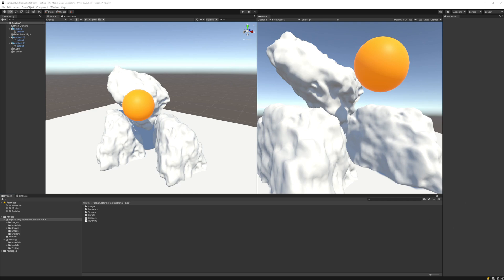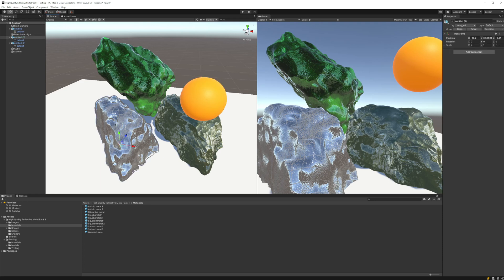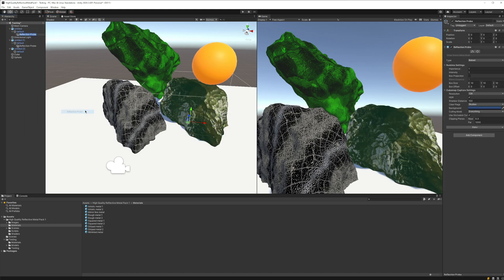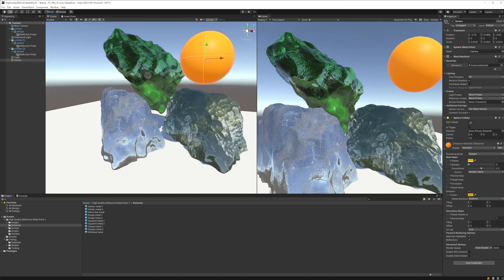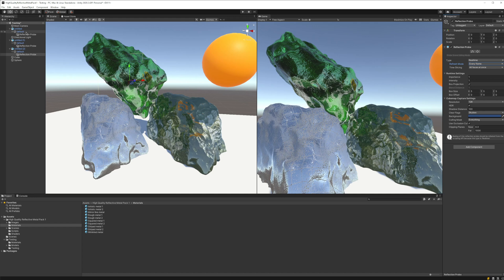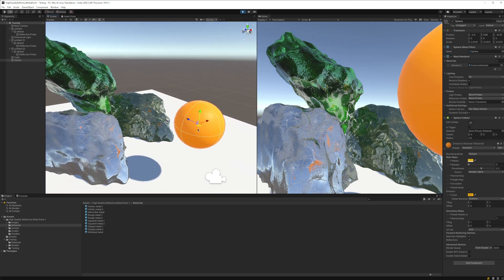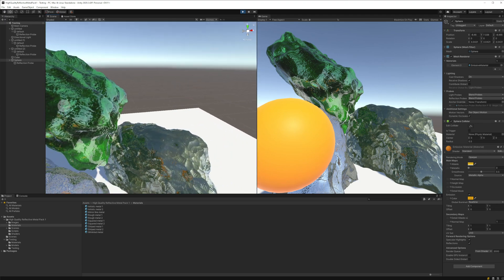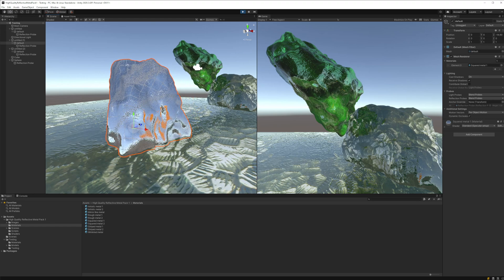How to make realistic metallic reflections in Unity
A short tutorial showing how to configure a Unity scene to support metal like reflections using the materials included in my "High Quality Reflective Metal Pack 1" asset from the Unity Asset Store.

The trick is done mixing up these materials with reflection probes around the scene, capturing all objects and reflecting them over the metallic surfaces.

I hope this will help you better understand the use of this asset, or be inspired to improve further your Unity projects.

Note: The following assets use the standard rendering pipeline by default via the Specular shader, but you can upgrade them to URP using the "Universal Render Pipeline/Lit" shader in "Specular" Workflow Mode.